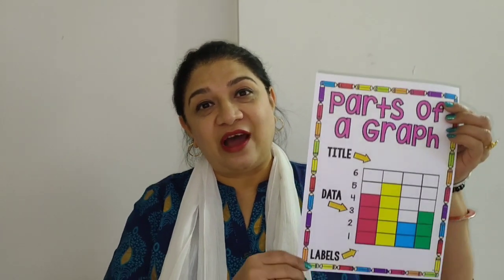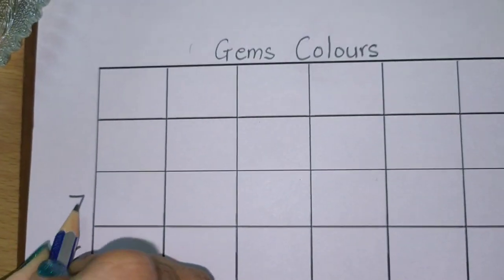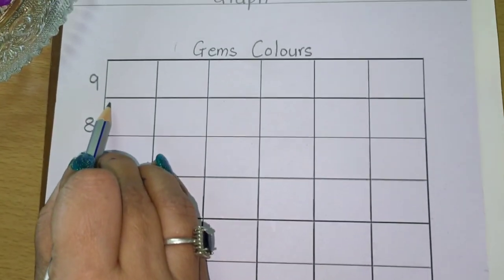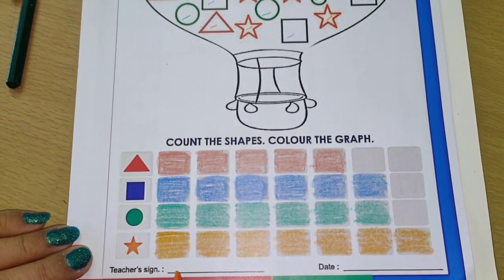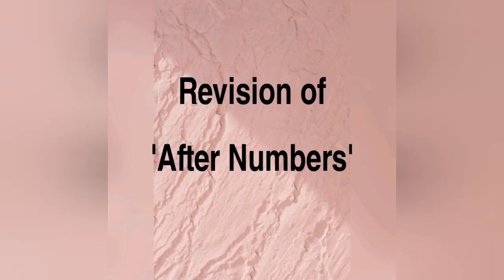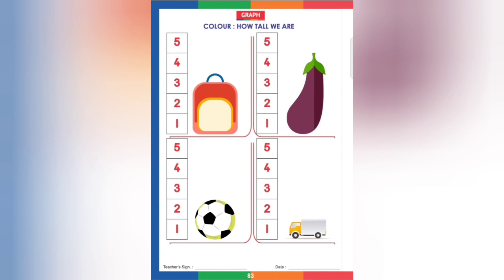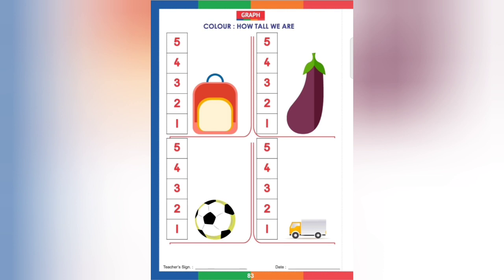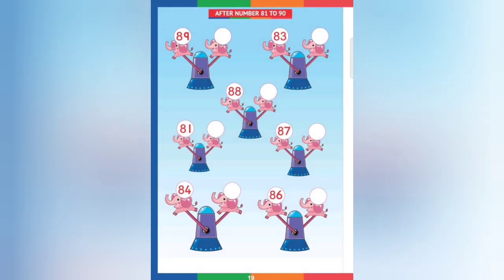9Kids | Sr KG | Maths | Graph & Revision of After NO | Week 41 | Session 1